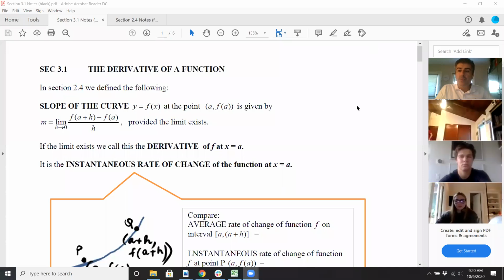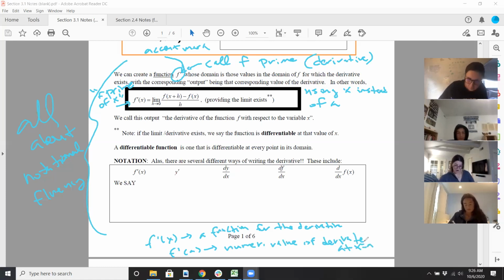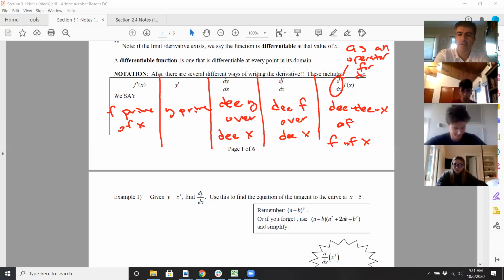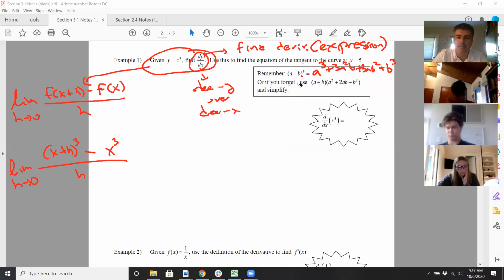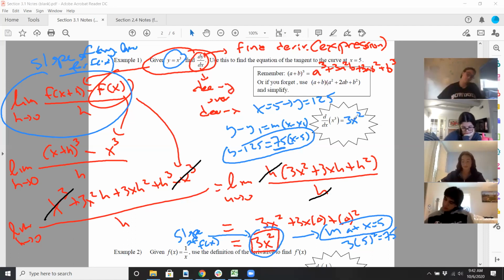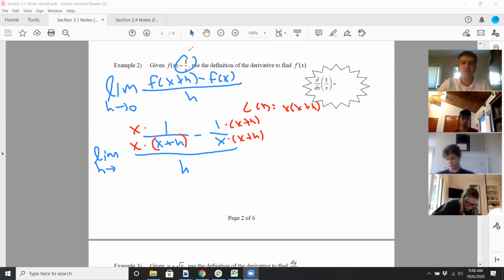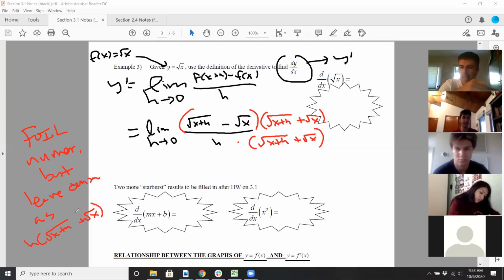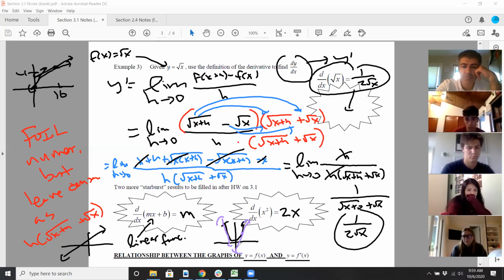AP Calculus AB 10 06 2020 Live Lesson Section 3 1